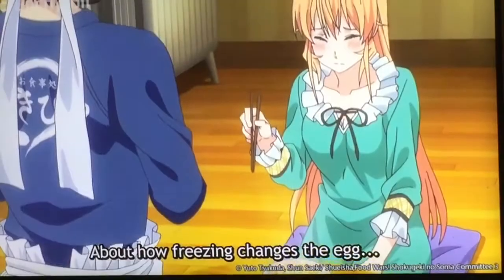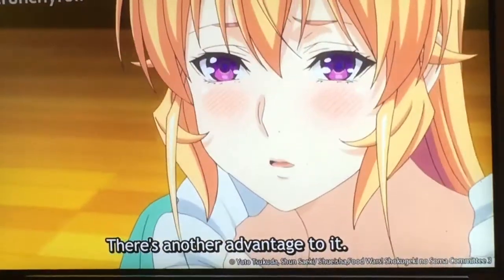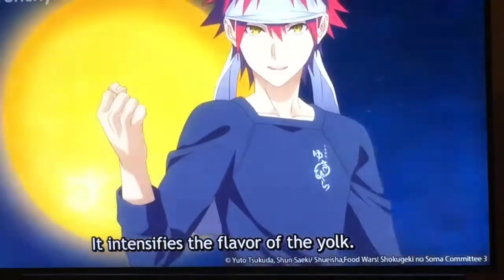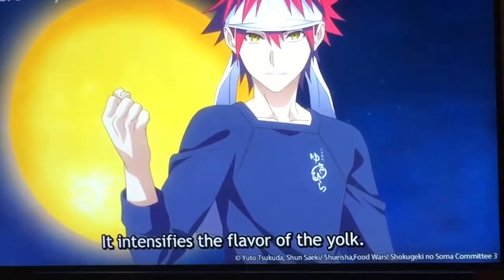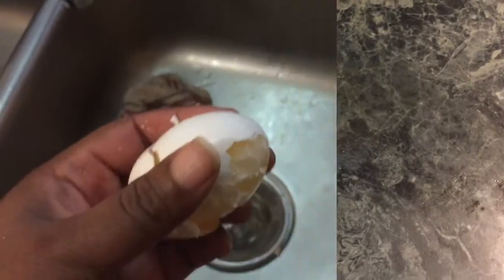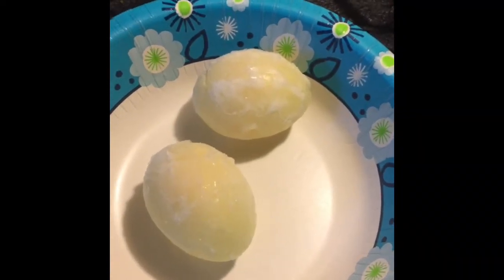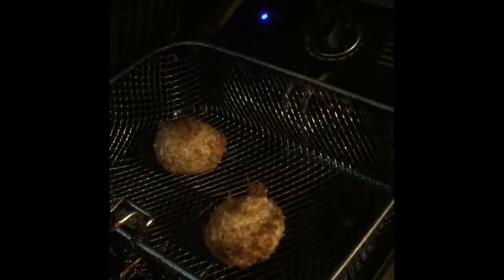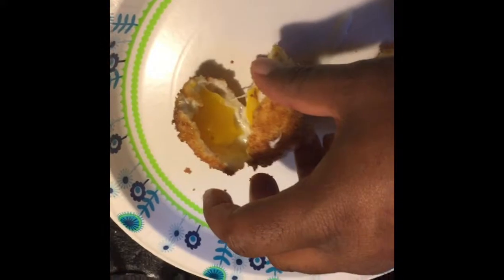The Tempura Egg from Food Wars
The Egg does intensify the flavor of the Yolk when it’s frozen…

Make sure that when you fry it, you don’t leave it in there for too long or it’ll fall apart…

Once it’s done, have it with a little salt & pepper and Sriracha or hot sauce, whichever your choice…

Also Watch Food Wars, it might even help you find some ideas about cooking…